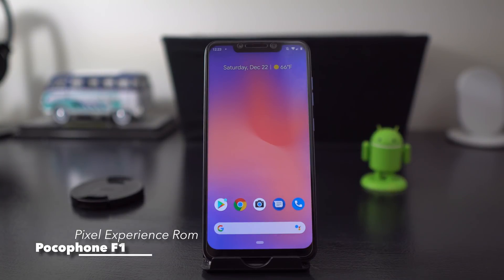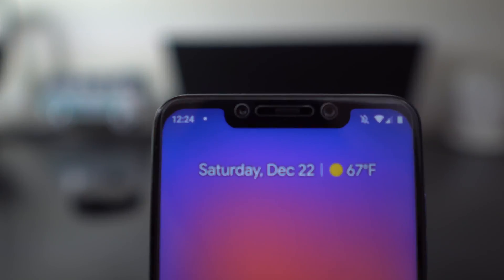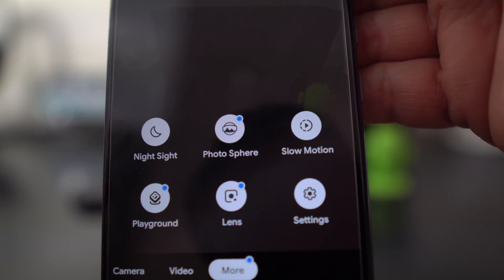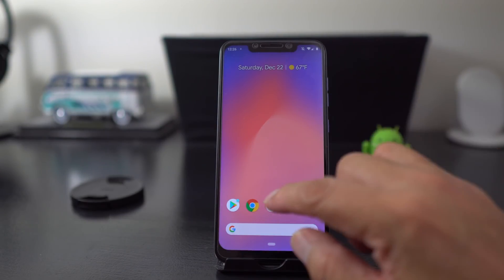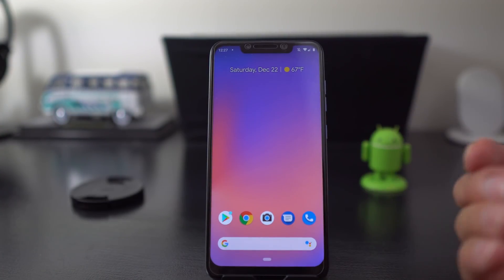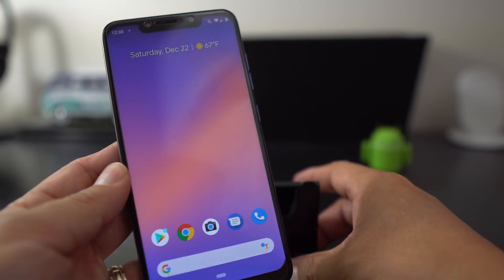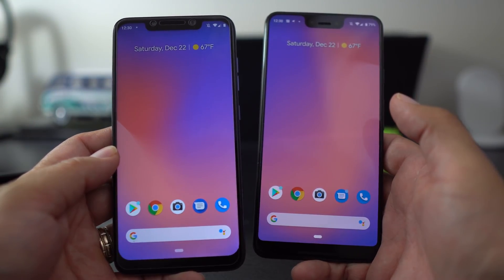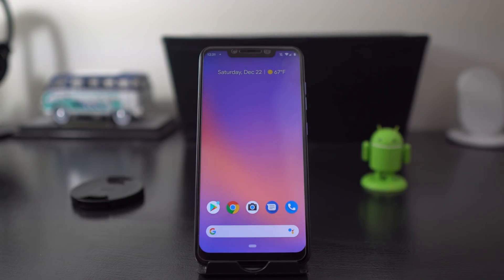Pocophone F1 - Pixel Experience Rom - IR Camera and Face Unlock WORK - Pixel 3 Camera WORKS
Turn your Pocophone F1 into a Pixel 3 with The Pixel Experience Rom.
IR Camera works along with Face Unlock
Pixel 3 Camera works 👍

Munchy Channel